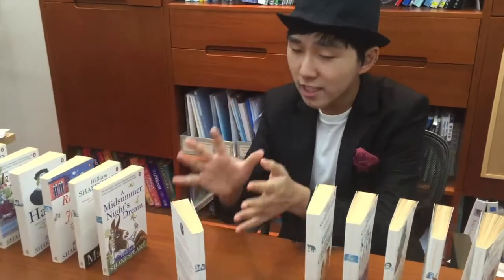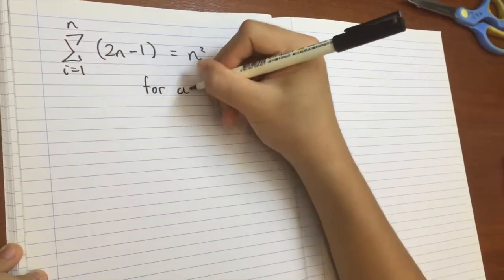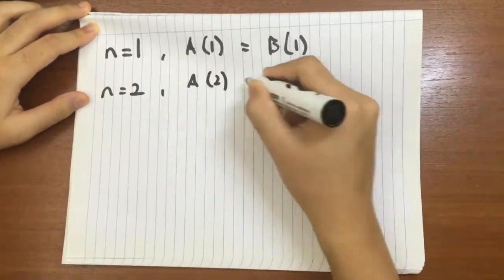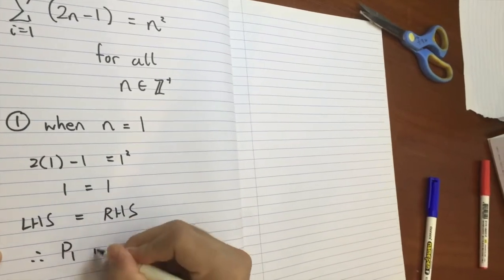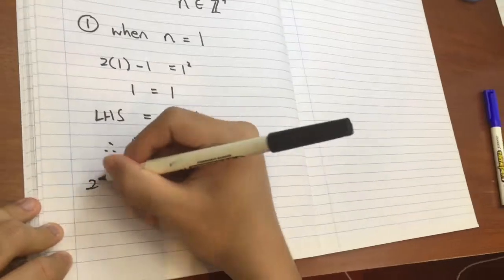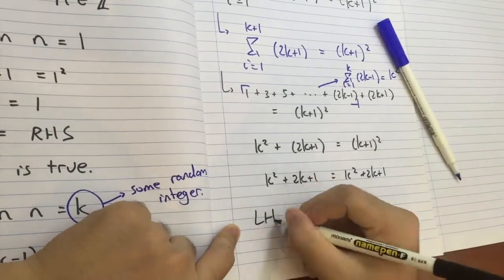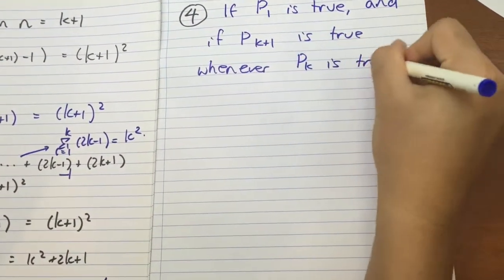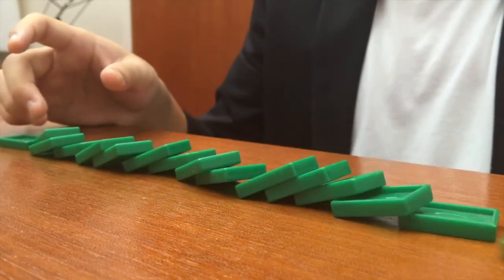Breakthrough Junior Challenge 2017 - Mathematical Induction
A simple and fun video explaining the concept of Mathematical Induction.

Entry for the 2017 Breakthrough Junior Challenge